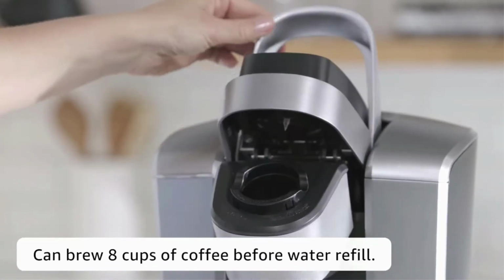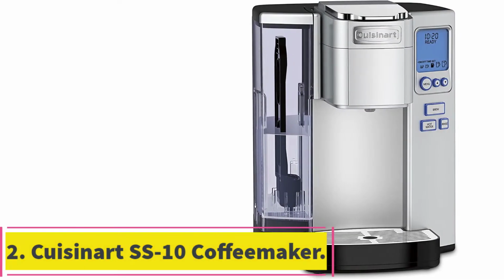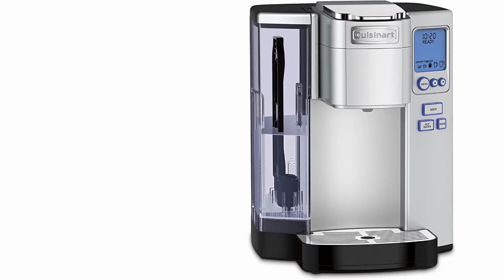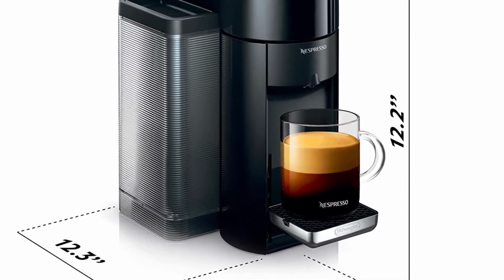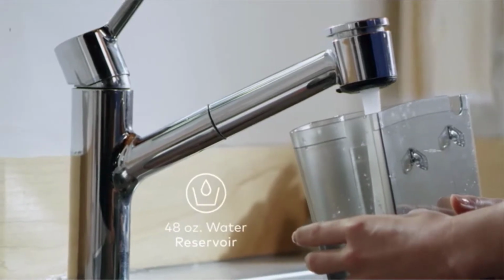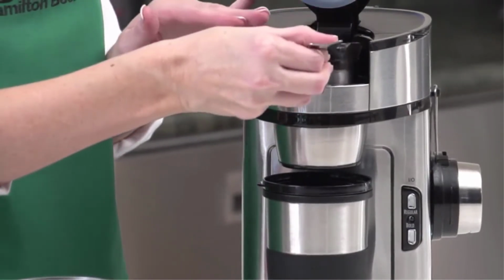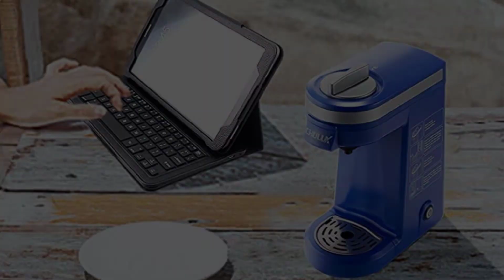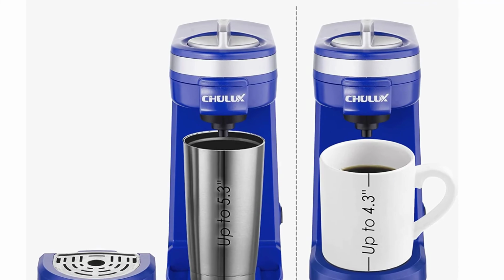Top 6 Best Coffee Pod Machines In 2023 | Best Coffee Pod Machines - With Buying Guide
📌Product Link📌:
1. Keurig K-Elite Coffee Maker.

2. Cuisinart SS-10 Premium Single-Serve Coffeemaker.

3. De'Longhi ENV135B Espresso Machine.

4. Keurig K-Classic Coffee Maker.

5. Hamilton Beach 49981A Coffee Pod Machine.

6. CHULUX Coffee Maker.

In this video, we listed the Best Coffee Pod Machines 2023?

      owners.